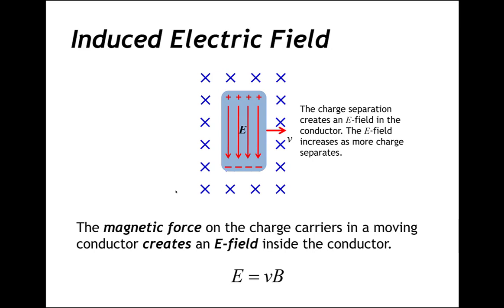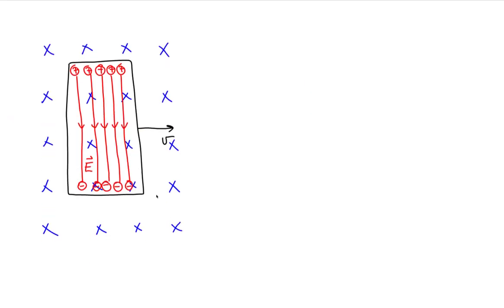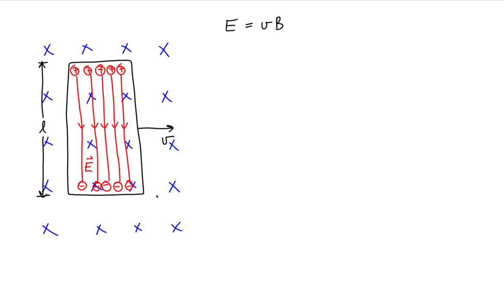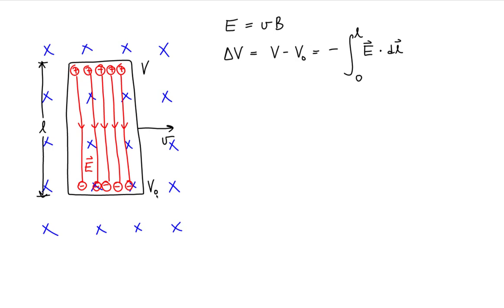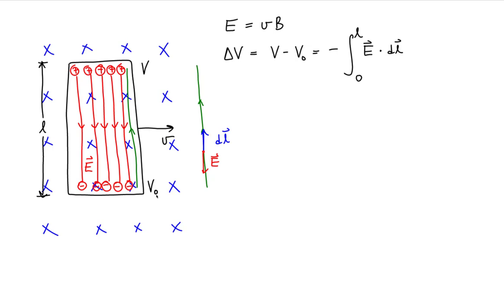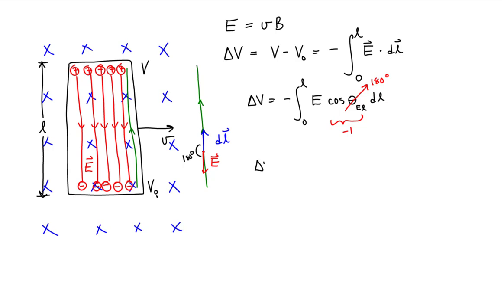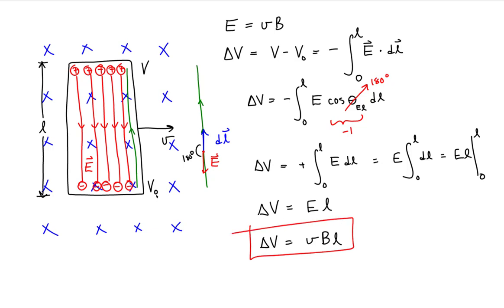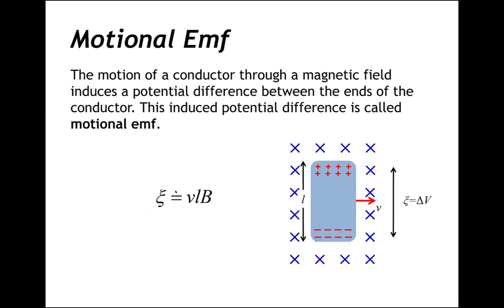Motional Emf, Part 2 - Determining the Motional Emf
In this second of two videos, we derive an expression for the motional emf inside a conductor moving at constant velocity through a uniform magnetic field.